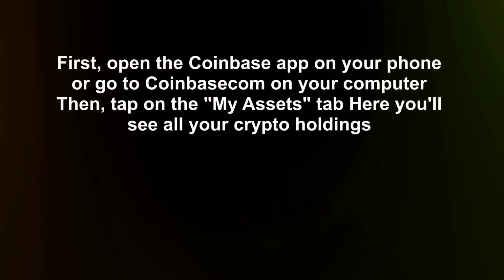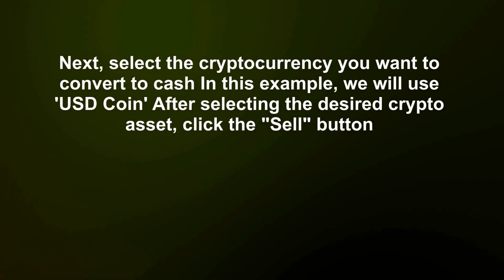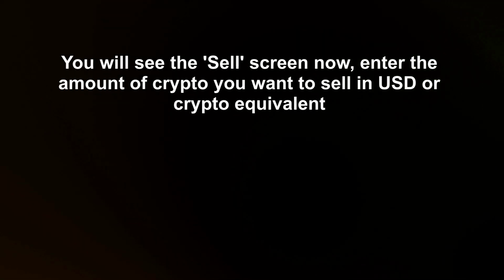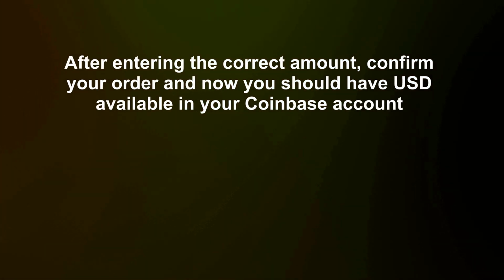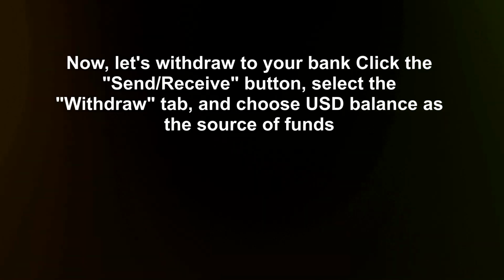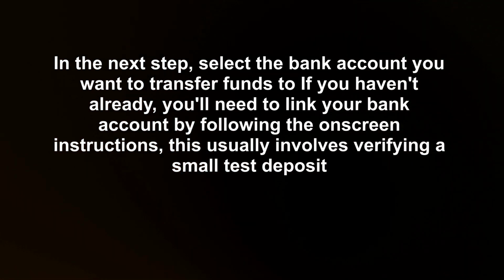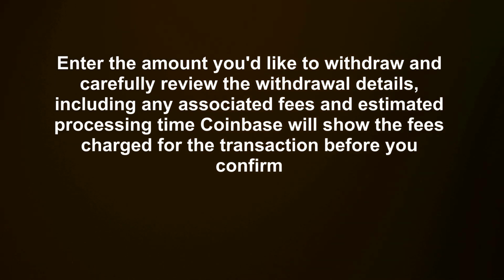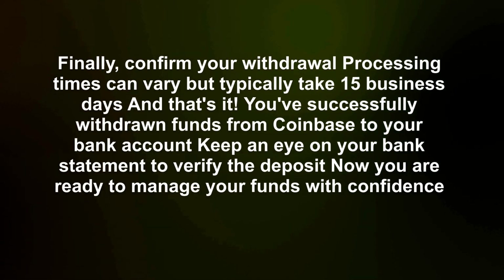How to Withdraw Money to Bank Account from Coinbase - UPDATED!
How to Withdraw Money to Bank Account from Coinbase: A comprehensive guide detailing the step-by-step process of transferring cryptocurrency proceeds from your Coinbase account to your personal bank account, covering verification procedures, fee structures, processing times, and troubleshooting tips for common withdrawal issues, ensuring a smooth and secure transaction. Learn how to link your bank account, initiate withdrawals, and understand the nuances of different withdrawal methods, maximizing your financial flexibility within the Coinbase platform. This information is designed to help users efficiently manage their digital assets, providing clarity on the financial aspects of cryptocurrency transactions and enabling confident movement of funds between Coinbase and traditional banking systems.

00:00 Intro
00:07 Open Coinbase
00:14 Select Crypto to Sell
00:20 Sell Crypto
00:24 Confirm Sell Order
00:28 Withdraw Funds
00:34 Select Bank Account
00:41 Enter Withdrawal Amount
00:47 Confirm Withdrawal